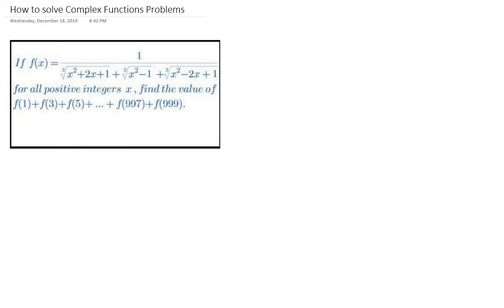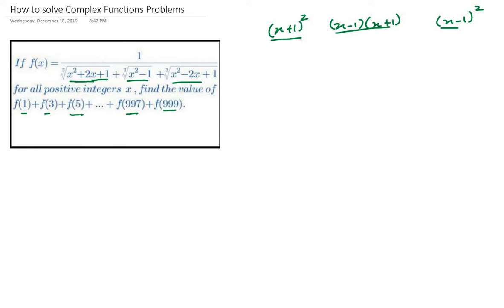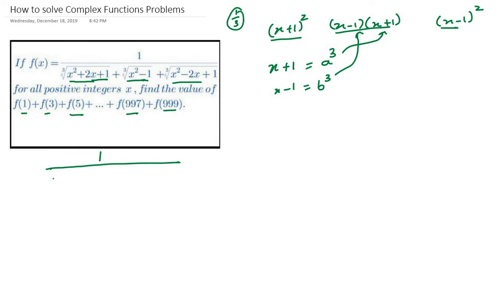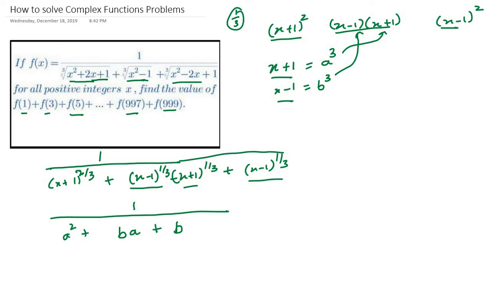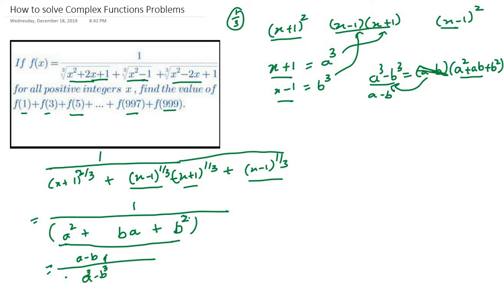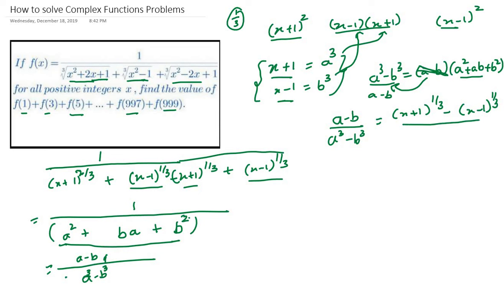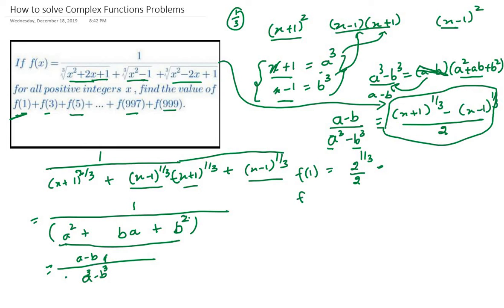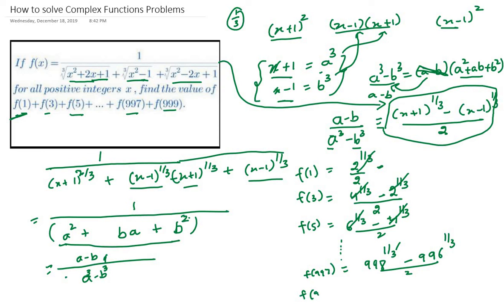JEE Main | How to EASILY solve Complex Functions Series Problems | 2020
Easy way to solve Complex functions Problems

GMAT, GRE, CAT, SAT, ACT, Any Grade, Higher Mathematics, School Mathematics, Maths, Bank PO, NDA, MCA Entrance, AIEEE, IITJEE

JOIN MY Facebook Group for Posting your problems and

i ll create similar videos with detailed explanations -